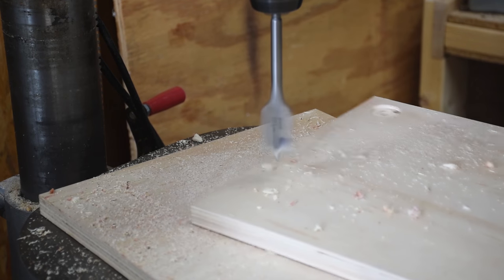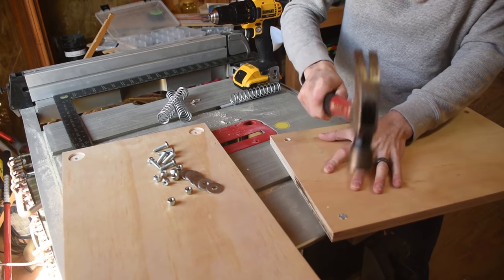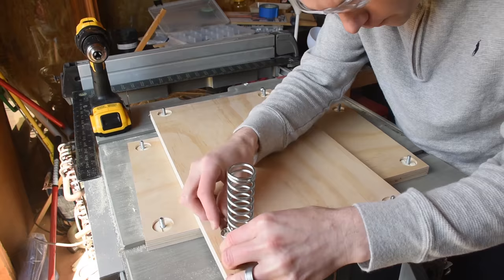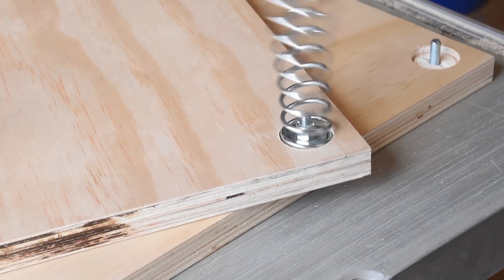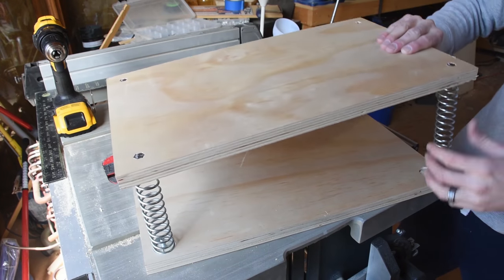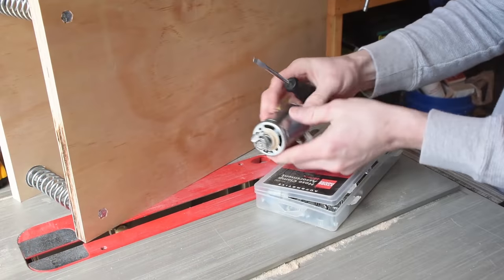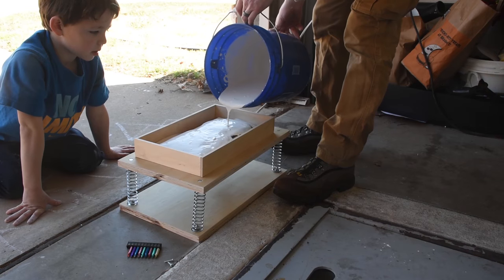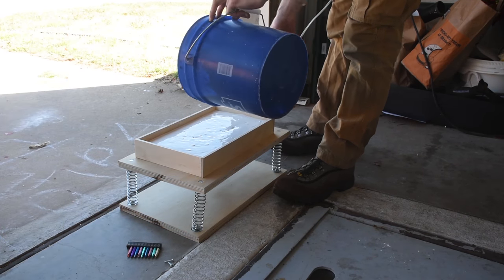DIY Simple Vibrating Table - Mikes Inventions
I show you how I made a vibrating table out of some springs, two pieces of plywood, and a motor that I threw off balance with a hose clamp. I intend to use it to make semi-solids flow easier and remove bubbles from various fluids, mainly plaster. I think it'll also be useful in speeding up my wife's cookie decorating, but we'll see about that.